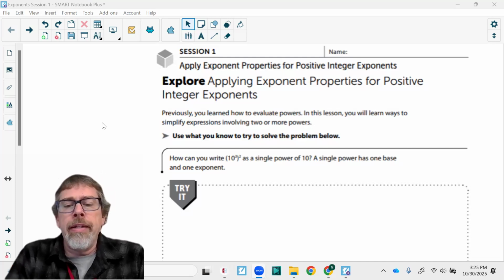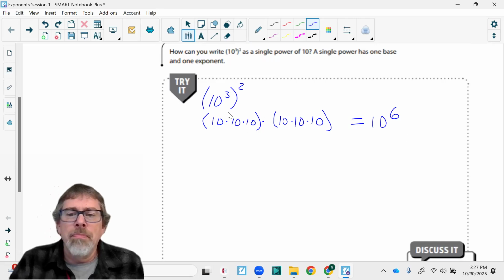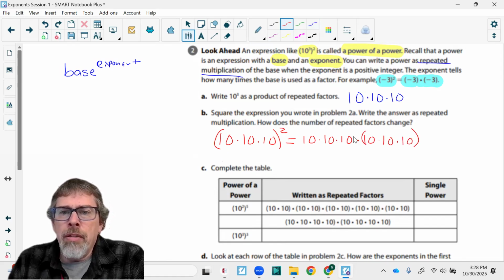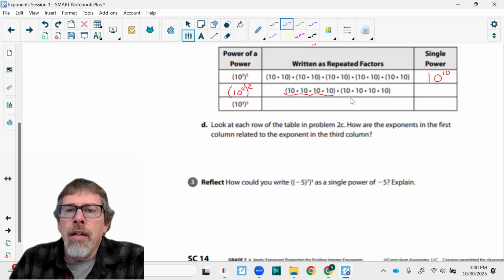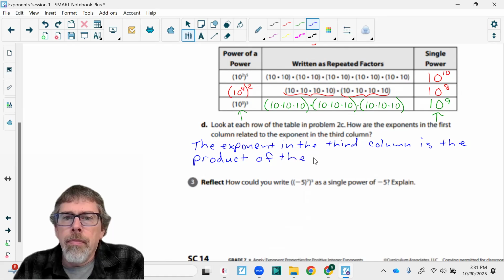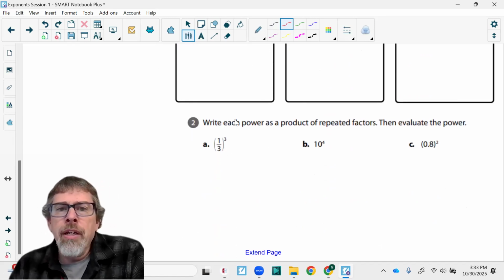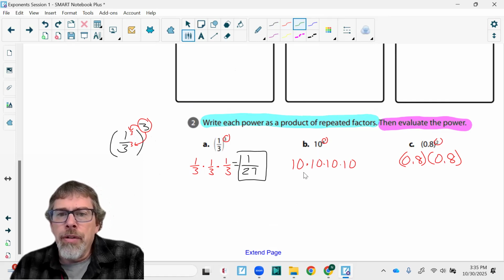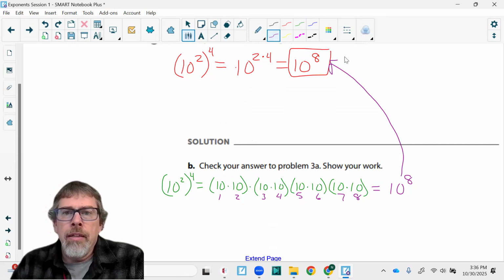iReady Pre-Algebra Student Companion Exponent Rules Session 1 Video